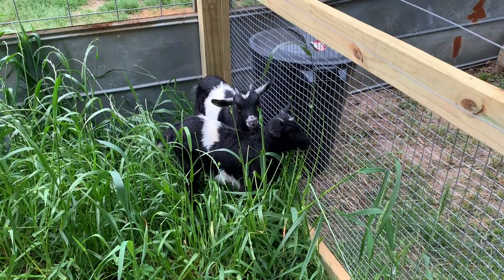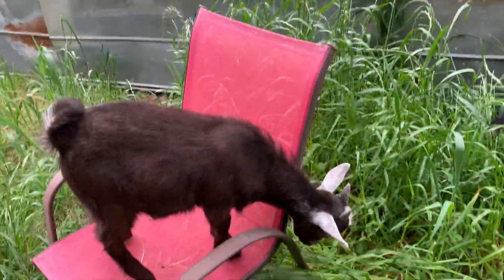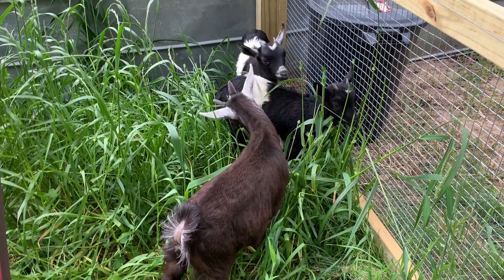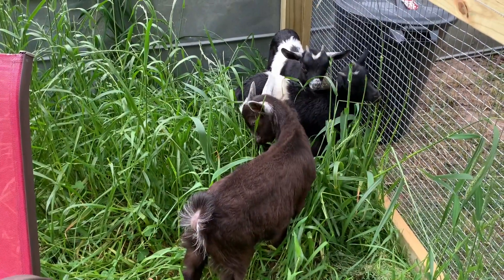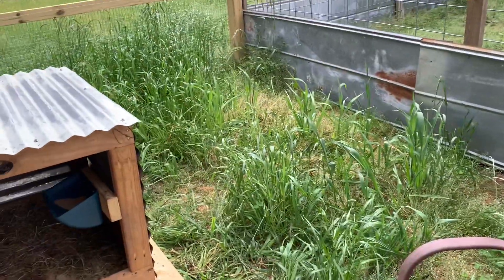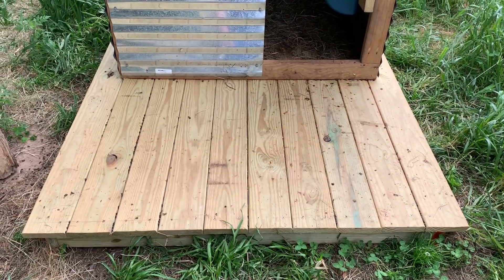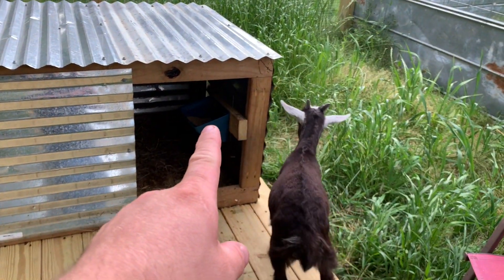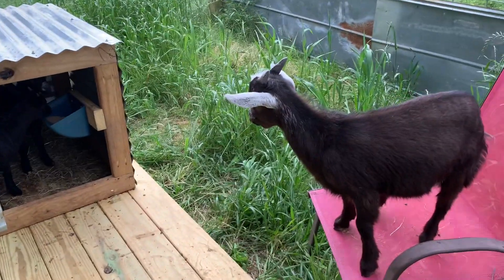We have new Female Goats added to the Homestead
We added 2 new female goats to the homestead, Everyone meet Cleopatra (Cleo for short) and Clare